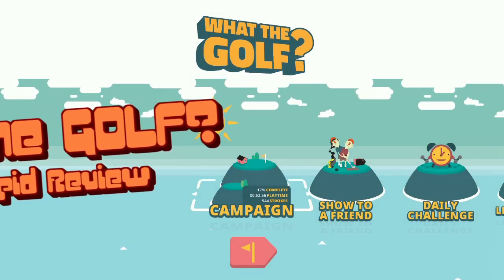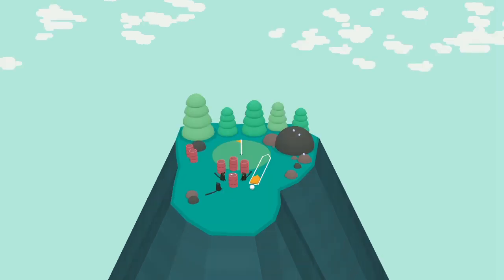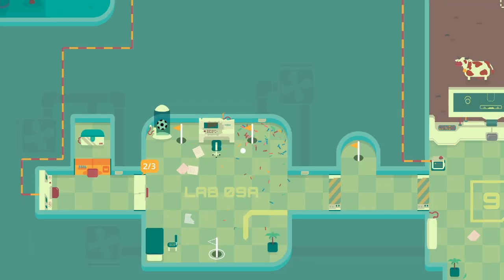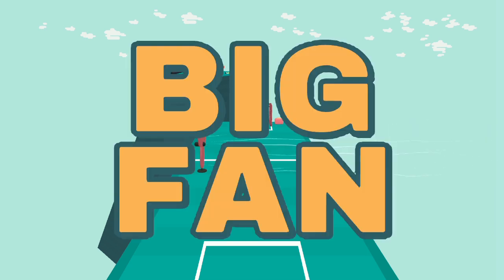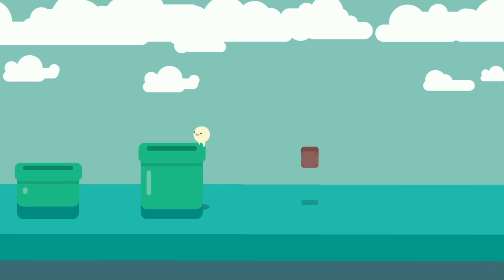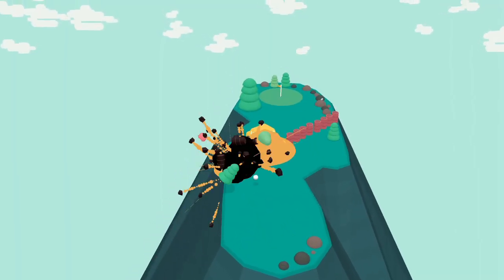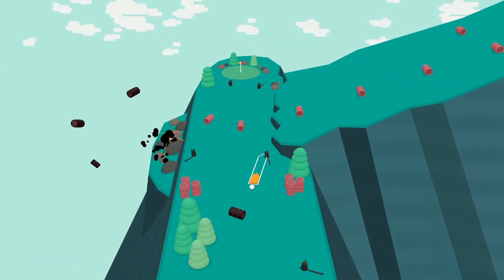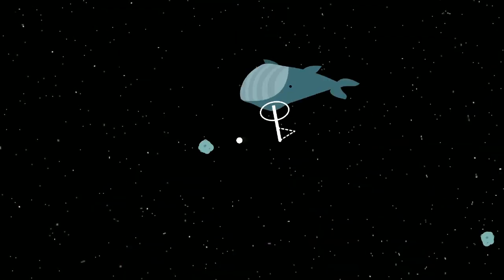What The Golf? Review PC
What The Golf? Is for people who don’t like golf.

Imagine if Monty Python made a golf video game that didn’t have much to do with golf and more to do with propelling objects towards a target.

This game will make you smile immediately as soon as you load up the game for the first time.

The controls are simple and immediately intuitive and the style is a Donut County does golf aesthetic.